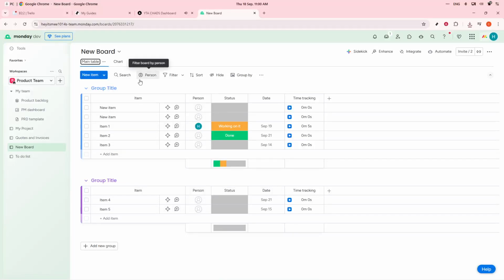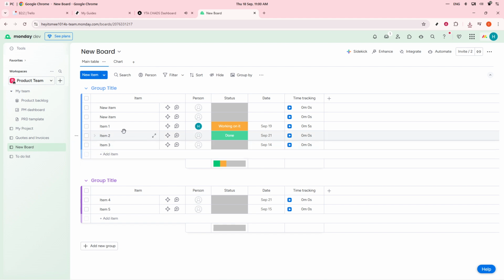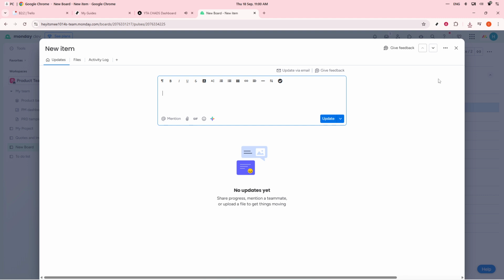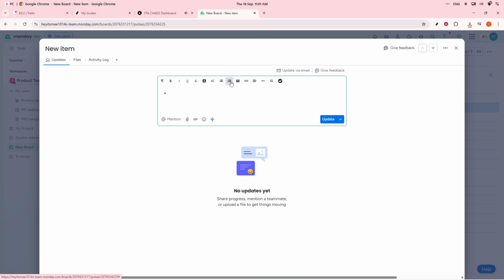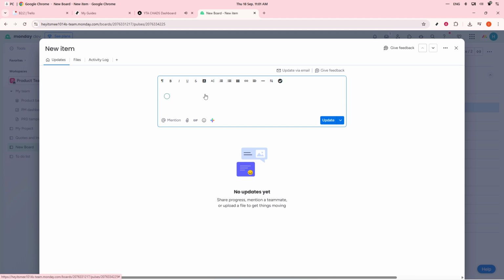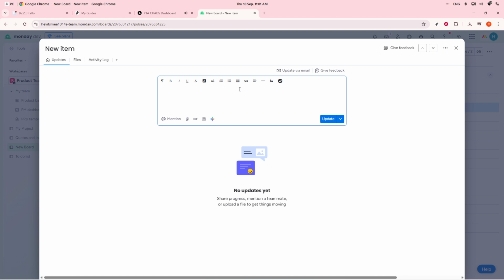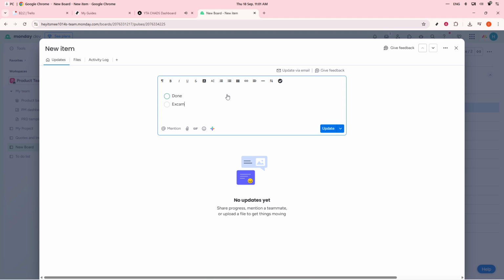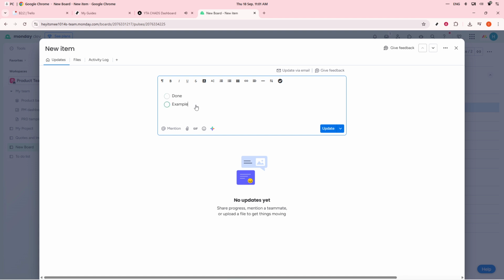How To Create A Checklist In Monday.com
Stay organized and boost productivity with this step-by-step tutorial on how to create a checklist in monday.com. Checklists are a simple yet powerful way to break down tasks, track progress, and ensure nothing gets overlooked in your projects. In this guide, you’ll learn how to set up checklists inside monday.com using subitems, the checklist feature, and customizable columns so you can adapt them to your specific workflow. Whether you’re managing personal to-dos, team projects, client deliverables, or recurring processes, monday.com makes it easy to create structured checklists that keep everyone accountable. You’ll also discover how to use automations, reminders, and status updates to make your checklists even more efficient. Perfect for individuals, teams, and businesses of all sizes, this tutorial will help you transform monday.com into your go-to productivity hub. By the end, you’ll know exactly how to create and manage checklists in monday.com to stay on track, save time, and achieve your goals with confidence.